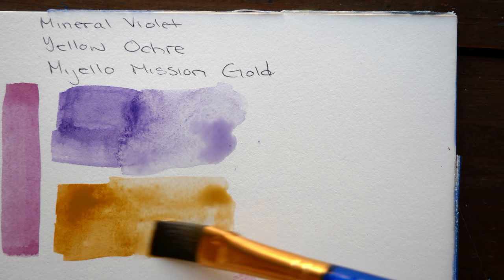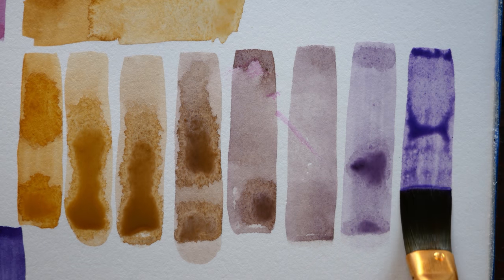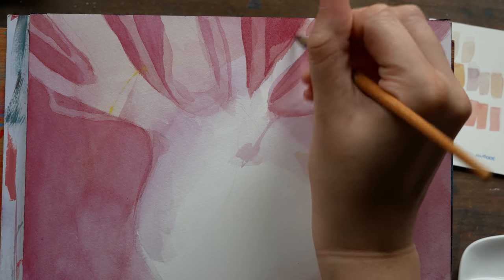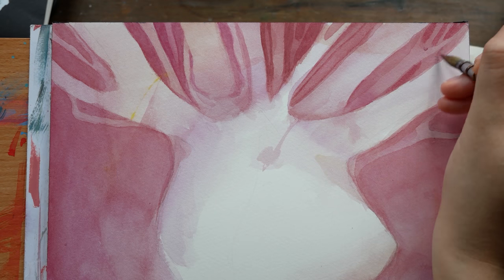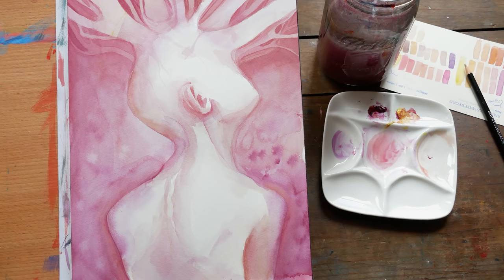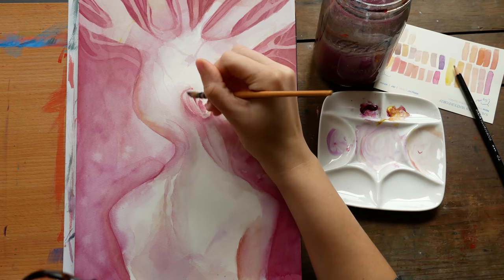Painting with just PURPLE and YELLOW - Limited Palettes #3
Arleesha Yetzer
United States